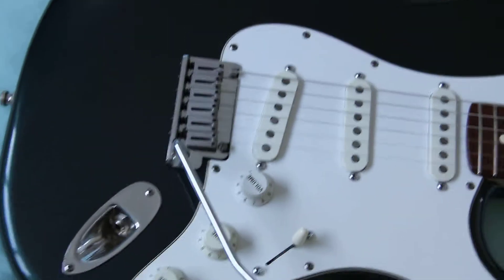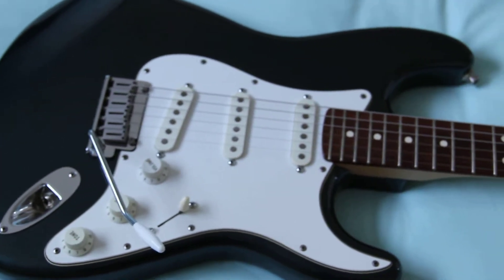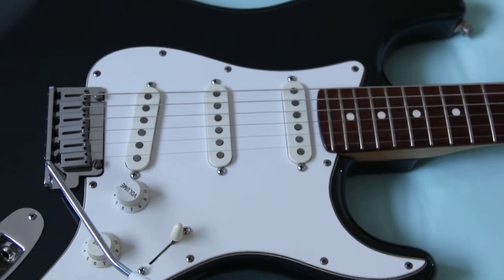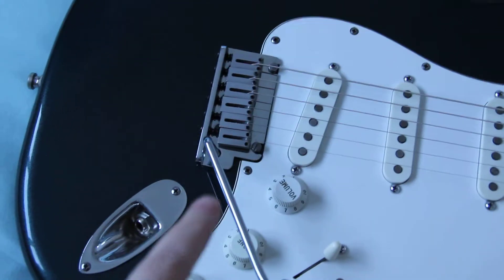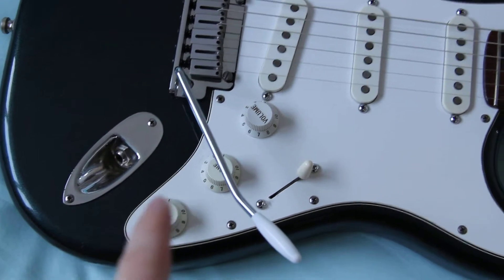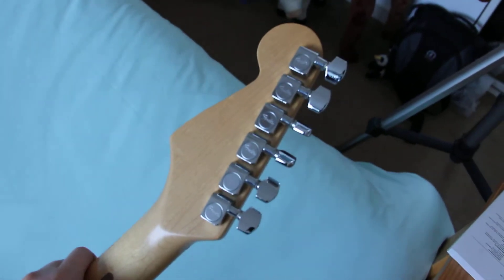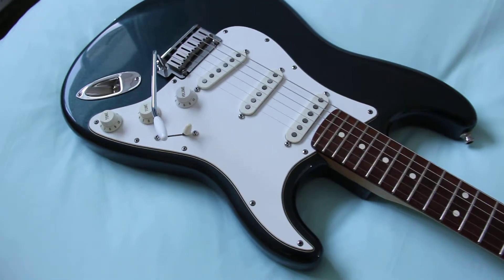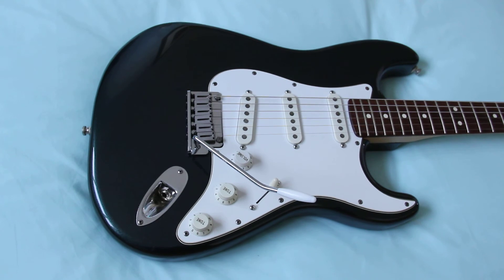My 1987 Fender American Standard Stratocaster - pre-modification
This is a short clip to let you see the wee gem I acquired - an all original 1987 Fender American Standard Strat - rosewood fretboard, gunmetal blue finish. In short the reason I wanted a Strat like this is because the late great Steve Clark had one like it which he used for "Love Bites" and I wanted to have one similar.

I plan to have it slightly modified/upgraded - inspired by Steve of course - to feature Bill Lawrence pick-ups and a wiring mod. Also will be fitting Fender locking tuners, LSR roller nut and a new Trem unit. :)

Steve Clark stated in an interview that he had a Fender Strat with Bill Lawrence pick-ups. I think it may have been his "Love Bites" Strat but I can't be sure. His Strat in the video for "Love Bites" also featured a Kahler fulcrum "Traditional Series" 2520 trem unit - this is now a discontinued model.